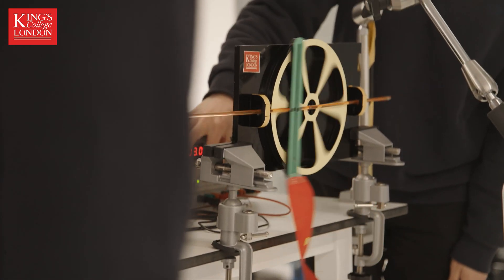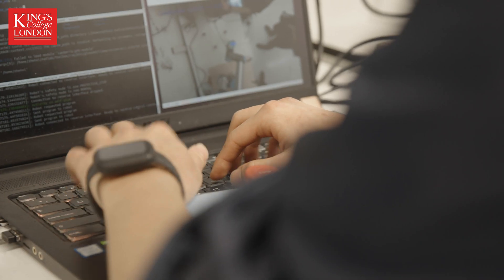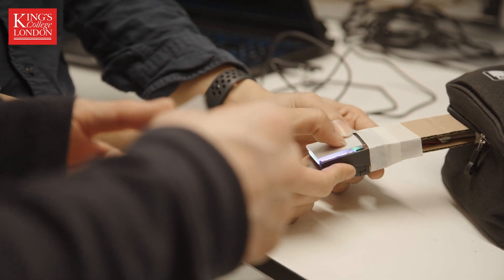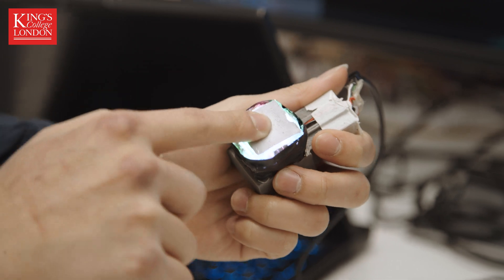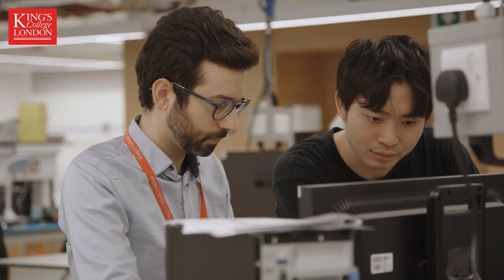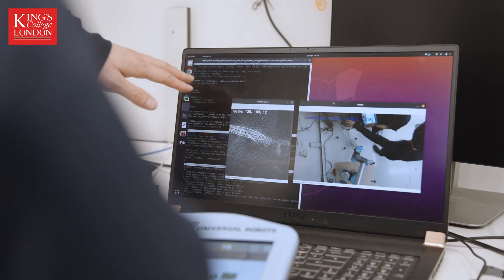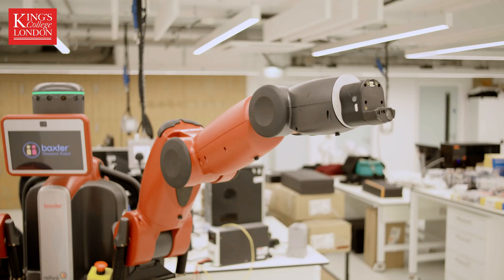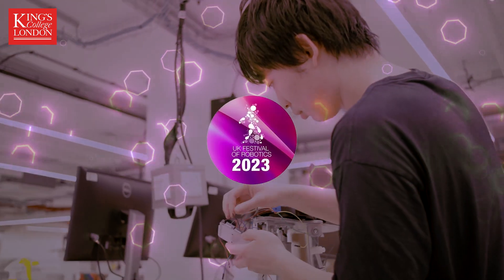Robot Lab Live: Centre for Robotics Research - King's College London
On the 21st June 2023, eight of the UK's top robotics research centres will be showing off their cutting-edge research in Robot Lab Live. Hear from the King's College London Centre for Robotics Research Team about their live demo for the UK Festival of Robotics.